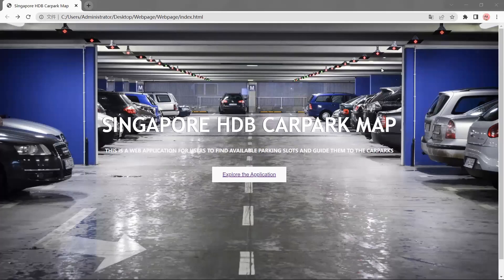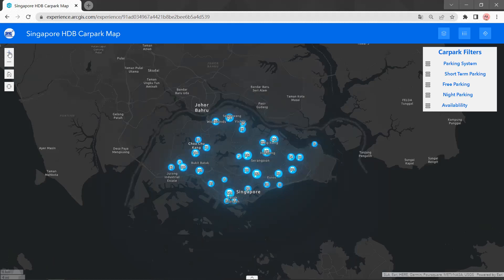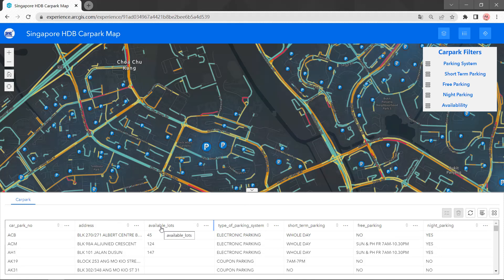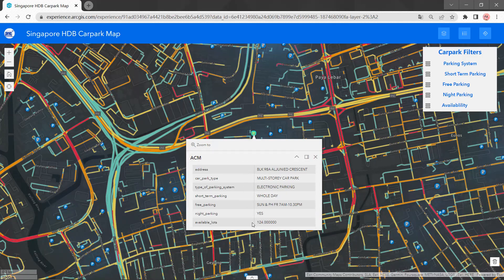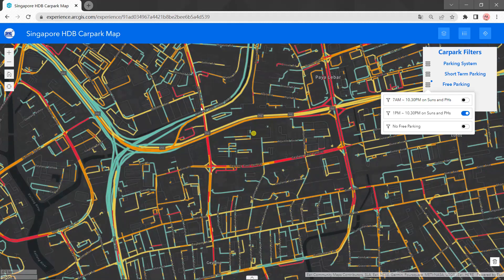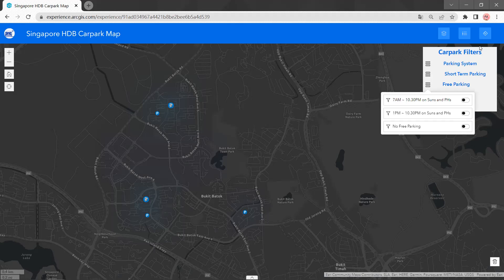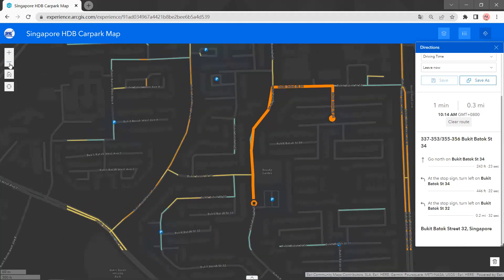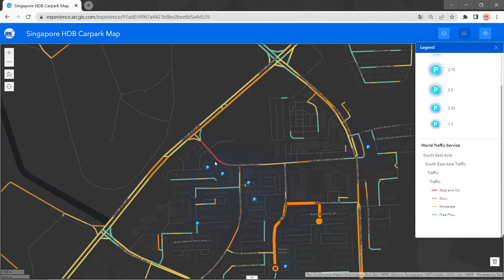Singapore HDB Carpark Map / GE5227 Internet GIS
Students: ZHANG YUETIAN, SUN CHENXI, CHEN ZELIN

Project Title: SINGAPORE HDB CARPARK MAP

Abstract: The car ownership rate of Singaporeans increased rapidly during the past 10 years, causing an increasing demand for carpark lots and related information. However, most map products on the market lack this information. This project aimed to design a real-time HDB carpark web map application for Singapore using real-time carpark availability and HDB carpark information datasets. A Python script was developed to incorporate the real-time availability information into the attribute table of the carpark feature layer on ArcGIS Online, ensuring that the layer was updated in real-time. In addition, a real-time traffic condition layer was also added to the application, enabling users to plan their routes more conveniently. Overall, the carpark web map project is a useful tool that provides drivers with real-time information on available parking spaces in Singapore. By integrating with the traffic data sources, carpark web map can accurately display the number of available lots, their location, pricing and navigation route for the users.

Academic Year 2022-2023, Semester 2

Taught by: Dr Yan Yingwei

GE5227 is a programme elective module of the MSc in Applied GIS Programme under the Department of Geography, National University of Singapore